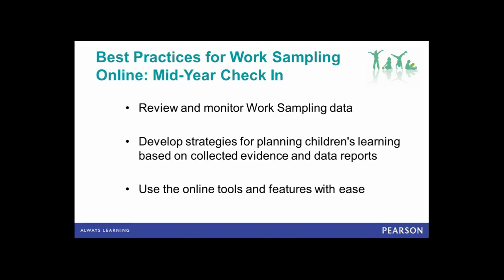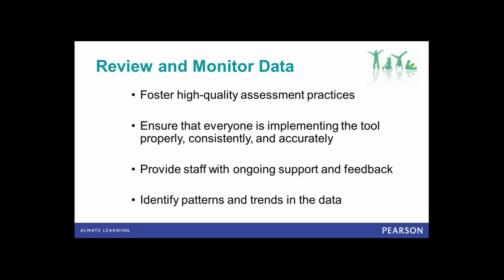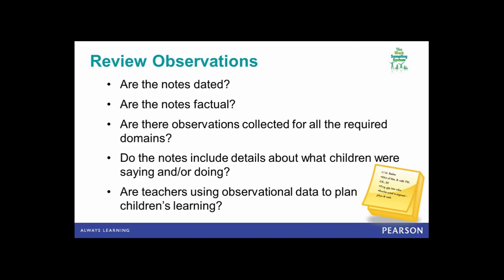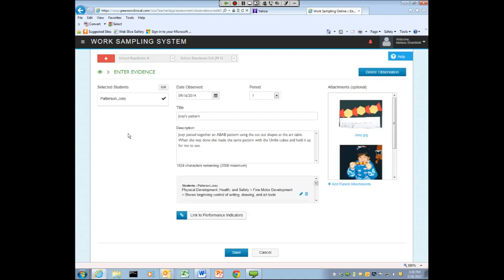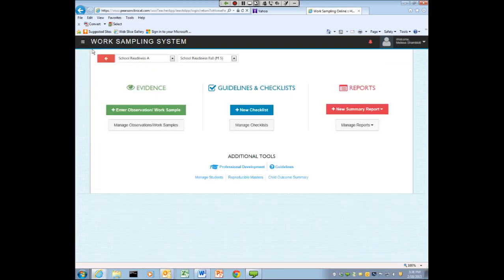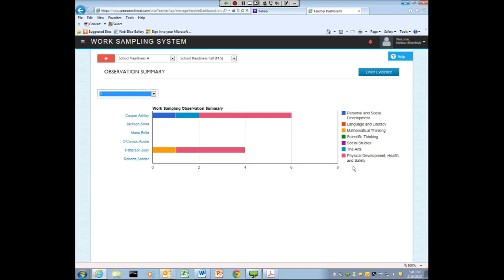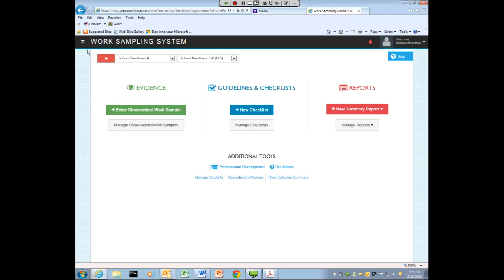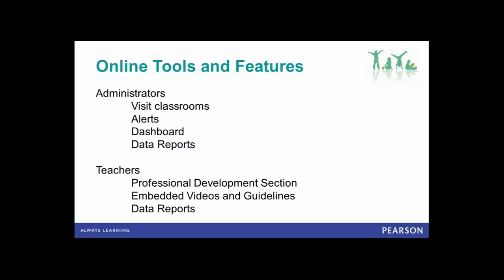Work Sampling Online Best Practices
Presenter: Melissa Shamblott, PhD

This webinar is designed to help ensure that you are engaging in Best Practices for Work Sampling Online. Topics will include reviewing and monitoring Work Sampling data, such as observations, work samples, Checklists, and Summary Reports, for accuracy, appropriateness, and completeness; developing strategies for planning children's learning based on collected evidence and data reports; and making sure you are familiar with and using all the tools in the online system with ease.